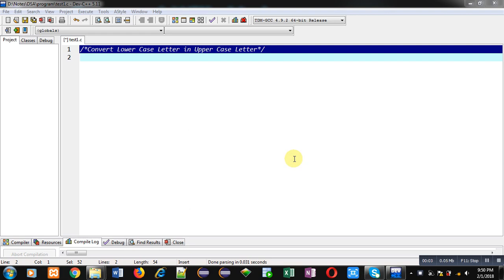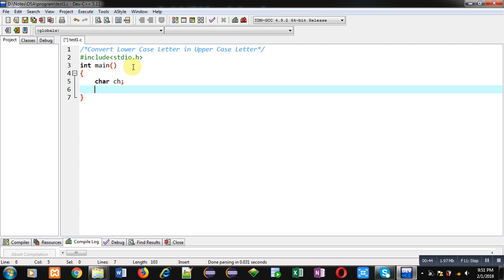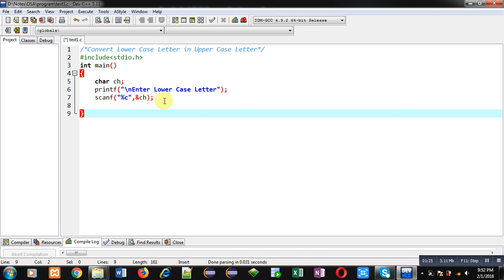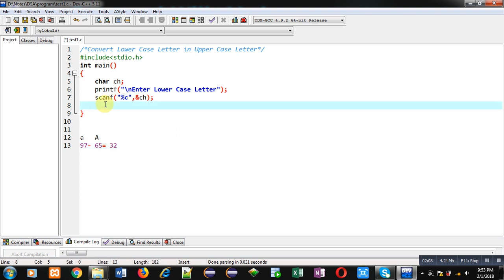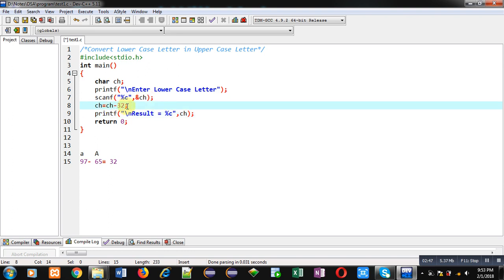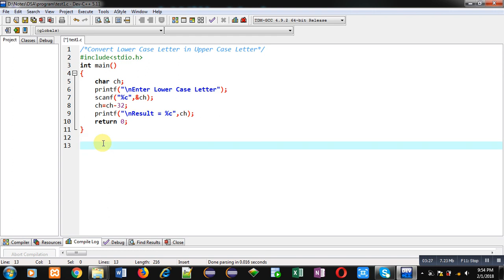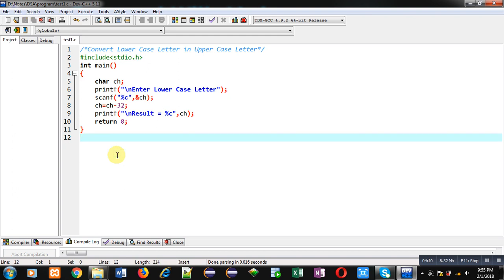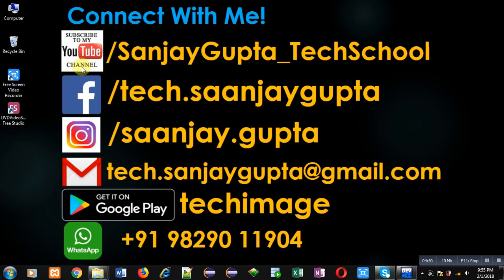Convert Lower Case Letter into Upper Case Letter in C programming | by Sanjay Gupta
How to convert lower case letter into upper case letter in C language.